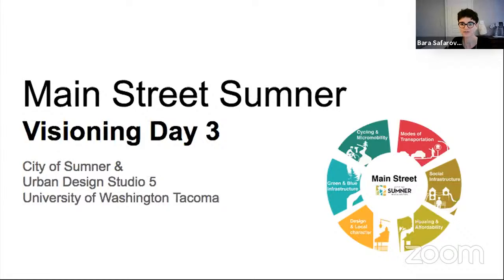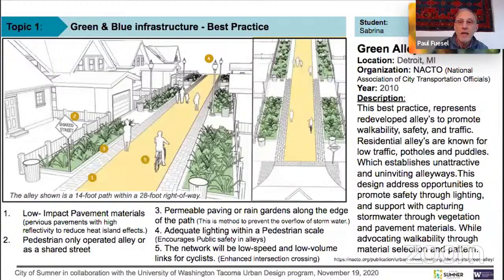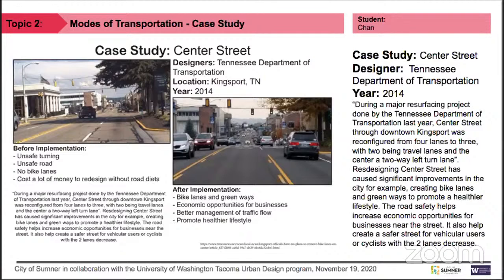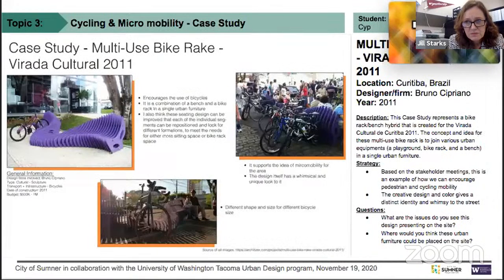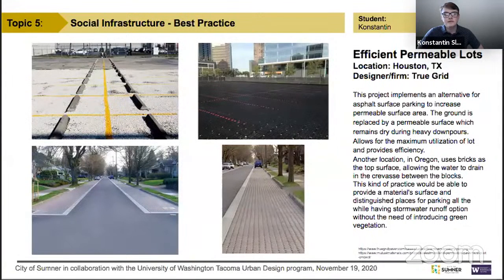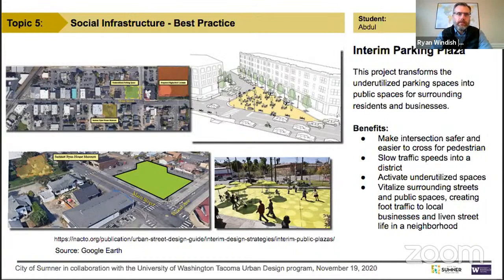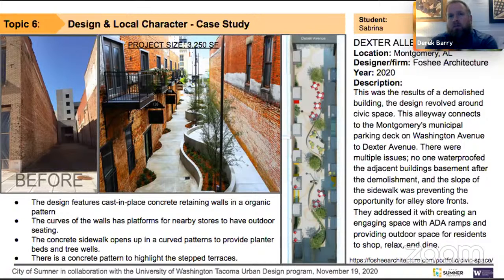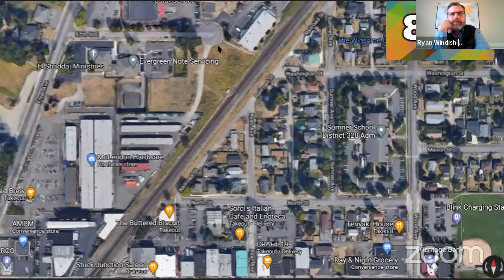Main Street Design Charette2